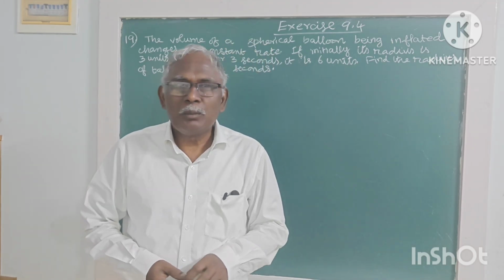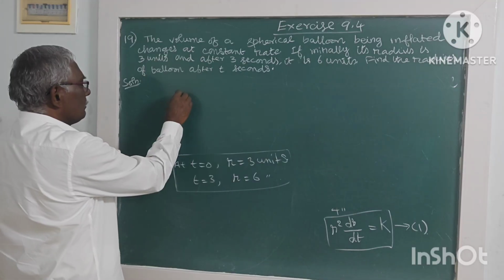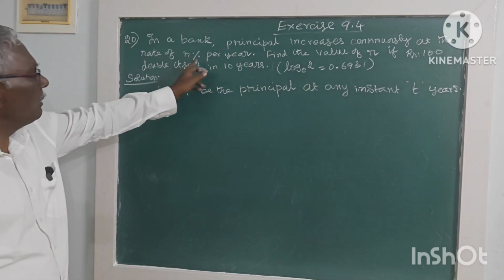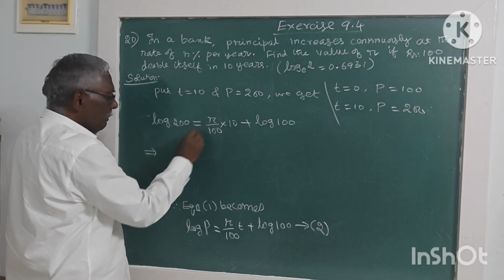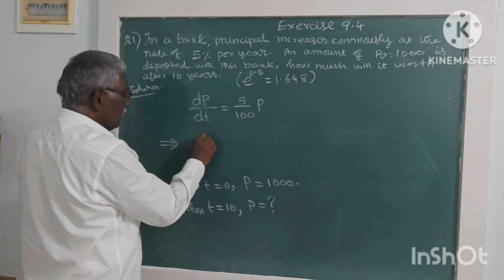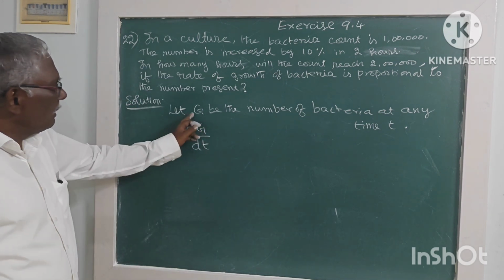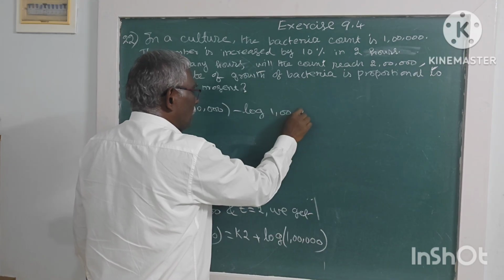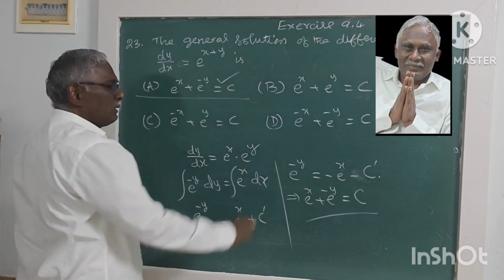MGK/038/CBSE/Class 12/D Eqn Variables Sepearables word problem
CBSE Class 12 Differential Equation/Solved  Variables and Sepearables word problems